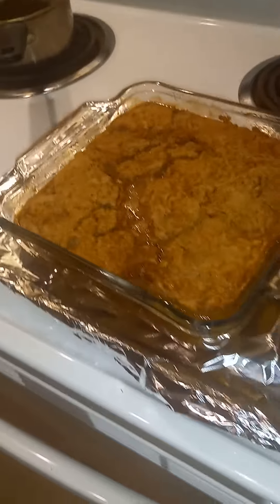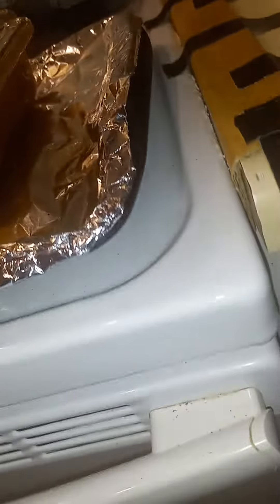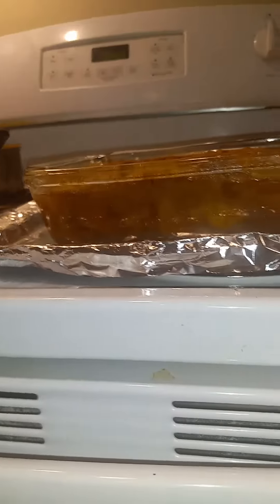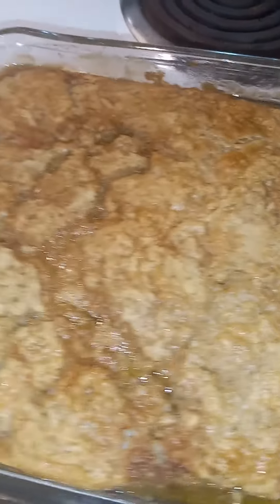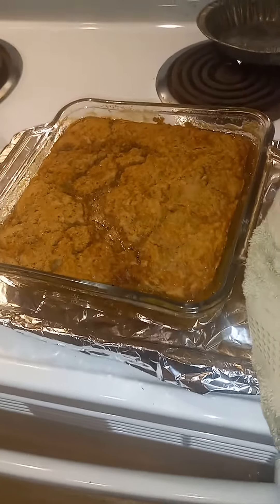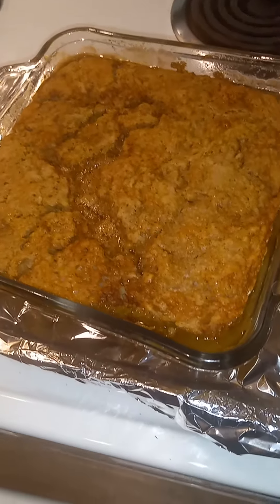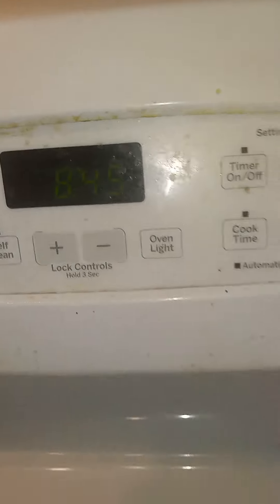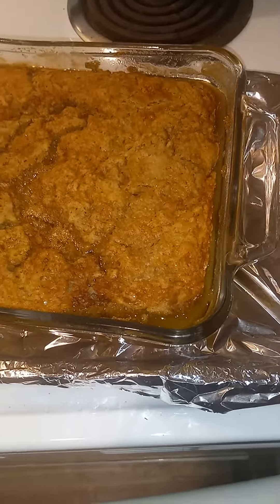Chef Love's Peach cobbler #2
The quick step recipe for this edition was from my Cajun cooking wizard.

I called Merita about not having regular sugar, only brown.